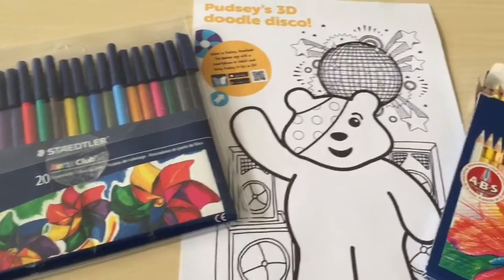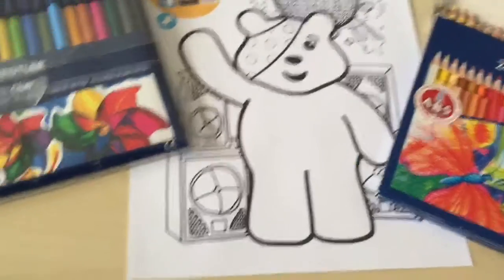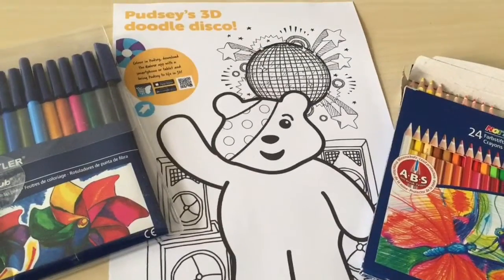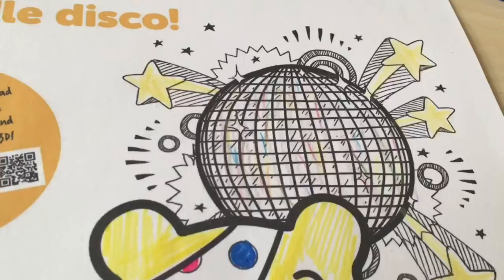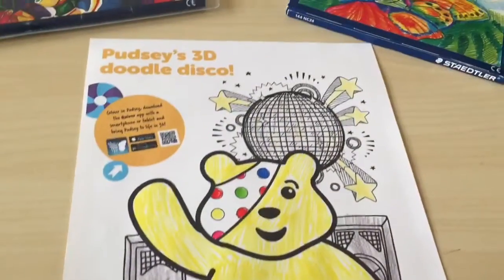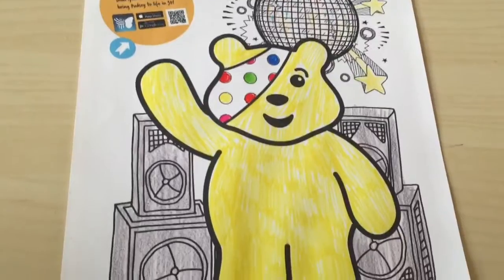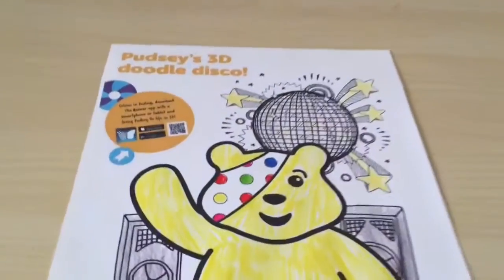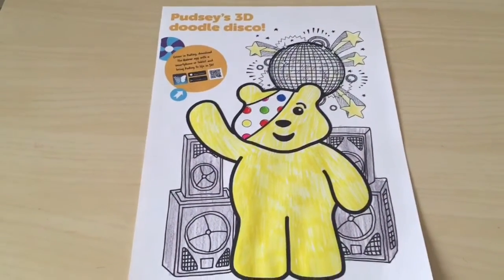Quiver 3D colouring app